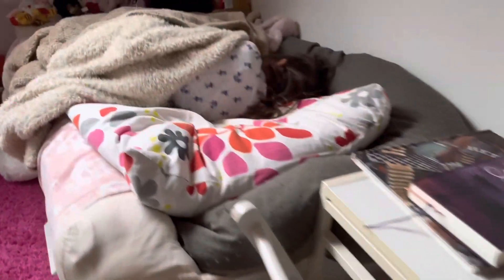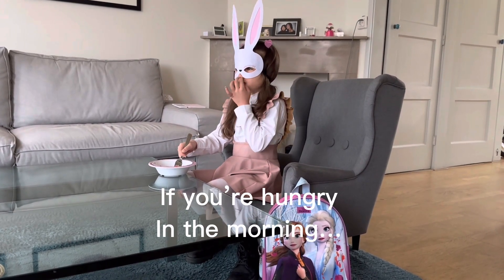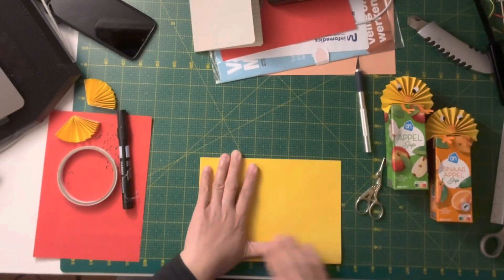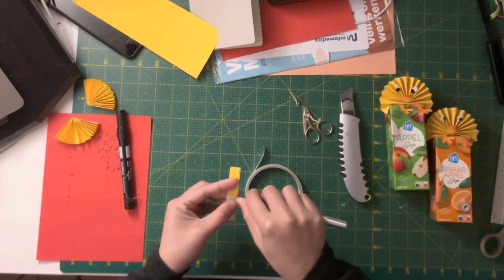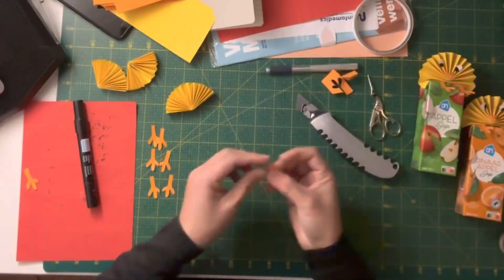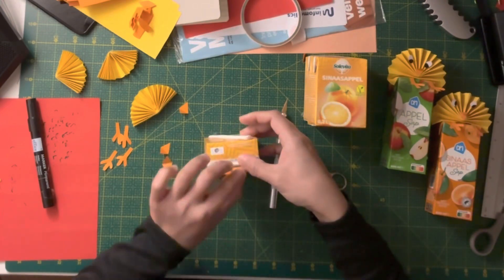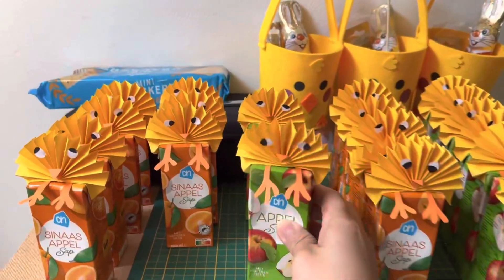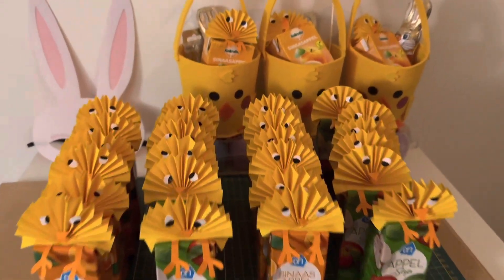Easter treat idea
Today is Maundy Thursday. I believe it is the time Jesus had his last meal with his apostles and gave his commands. For some religious beliefs this last meal means Last Supper.
This marks the beginning of Laura ‘s long weekend. They will start the day with Easter Breakfast. Parents have a list to bring. We choose to bring drinks. I bought orange and apple and decorate it with cute little chicks on top. Laura is very excited to show them.